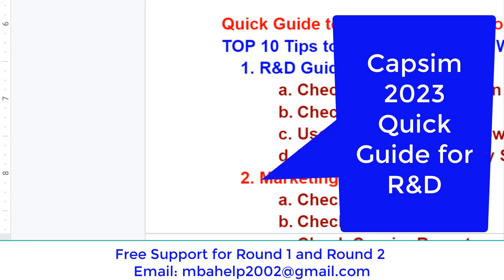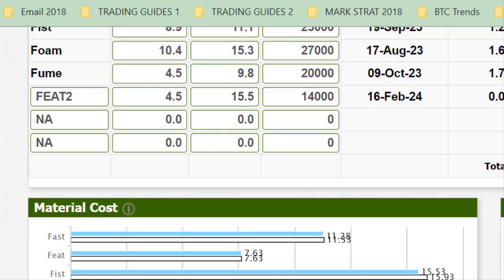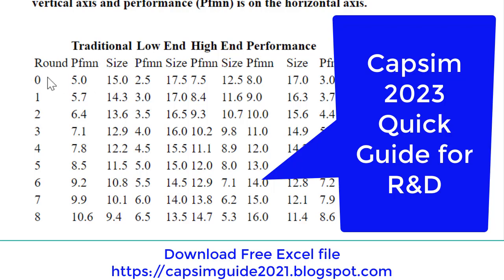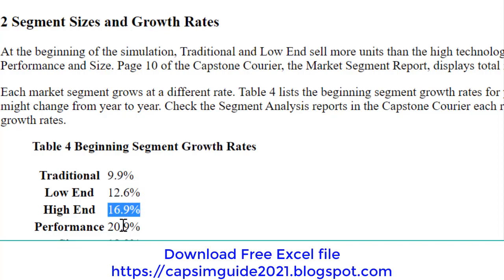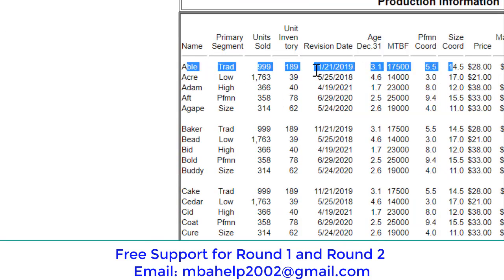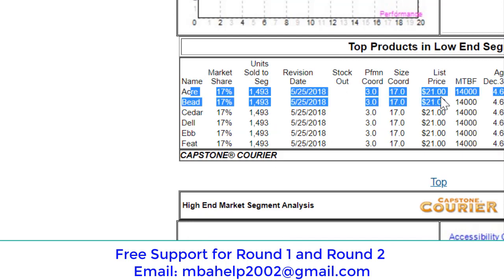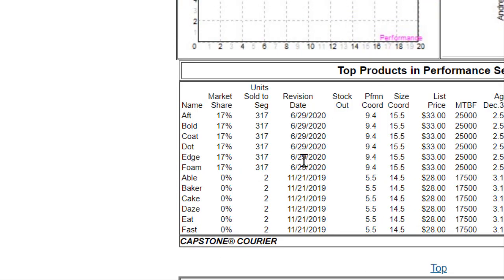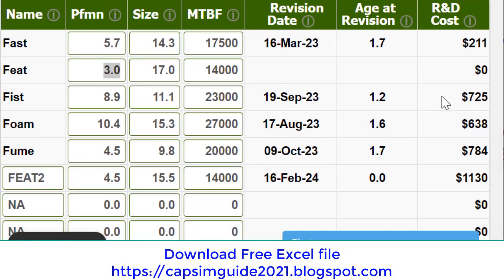Capsim Guide - Top result 999 - Capsim Capstone 2026 Guide - Quick Guide for RD - best guide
Best CAPSIM guide top result 999/1000 - 1 Hour ZOOM to complete 1 round and guide for all rounds = Top results 999/1000 = USD 40 - Email
capsim,
capstone,
guide,
tips,
help,
tutorial,
capsim guide,
capsim tips,
capsim help,
capsim tutorial,
capstone guide,
capstone help,
capstone tips,
winning tips,
capsim strategy,
round 1,
round 2,
round 3,
capsim round 1 guide,
R&D,
marketing,
rehearsal,
production,
best guide,
quick guide,
capsim forecasting,
2026,
2027,

Capsim,
Capstone,
Capsim capstone,
Guide,
Tips,
Help,
Tutorial,
Capsim guide,
Capsim tips,
Capsim help,
Capstone guide,
Capstone help,
Capsim tutorial,
winning tips,
Win capsim,
Capsim strategy,
round 1,
round 2,
Round 3,
R&D,
Marketing,
Rehearsal,
Production,
Finance,
capsim forecasting,
2025,
2026,
capsim 2025,
capstone 2025,
Best guide,
Quick guide,

compxm guide,
compxm tips,
Compxm help,
compxm,
guide,
Tips,
help,
2025,
2026,
compxm answers,
answers,
round 1,
round 2,
Round 3,
Round 4,
spreadsheet,
compxm forecasting,
board queries answers,
quiz answers,